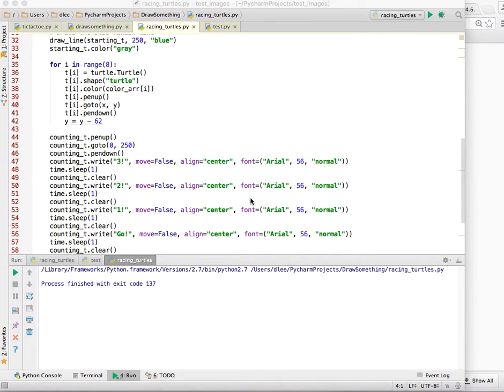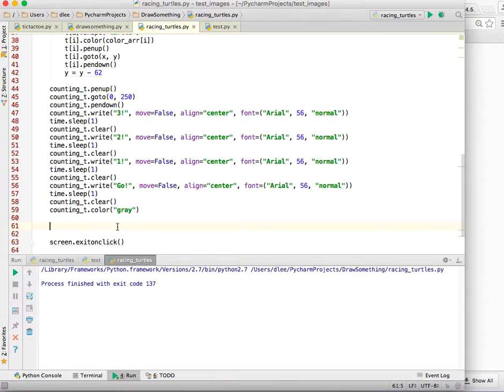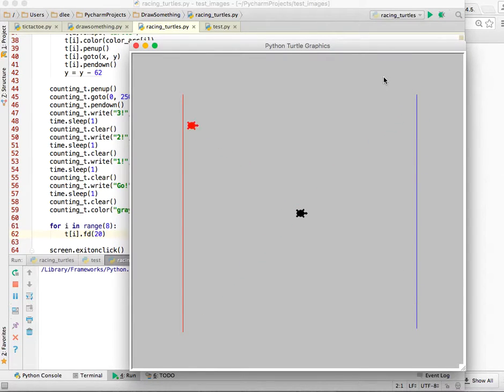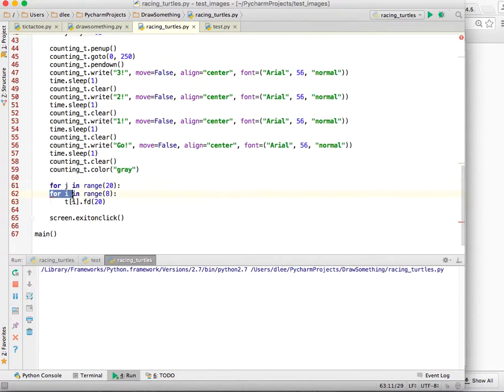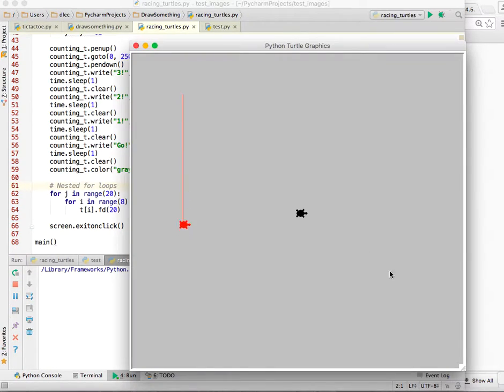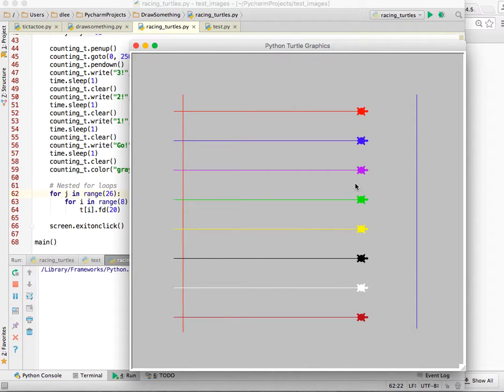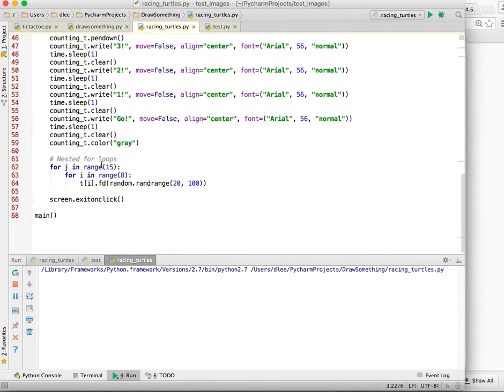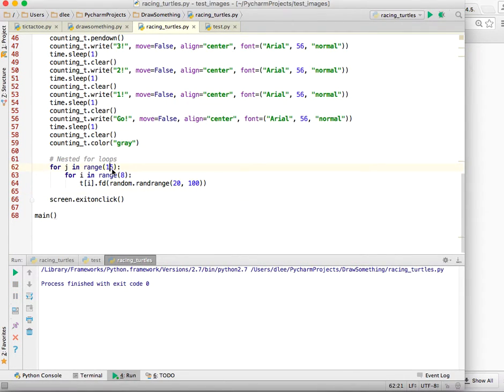6 Racing Turtle Racing